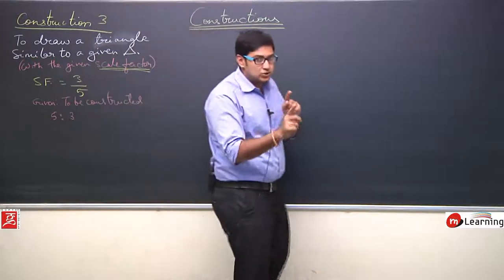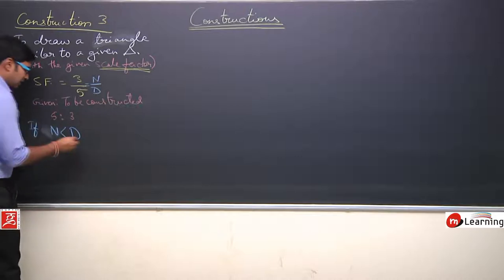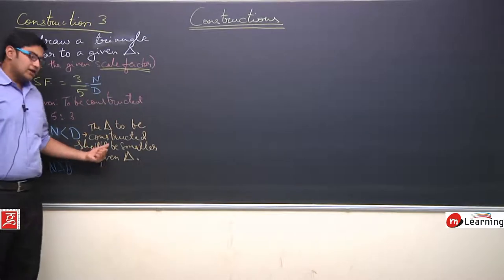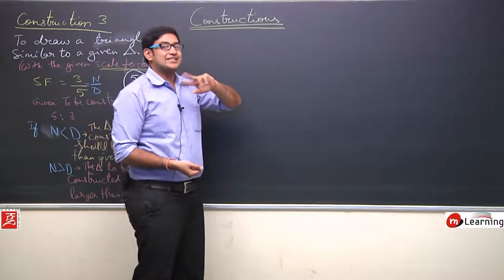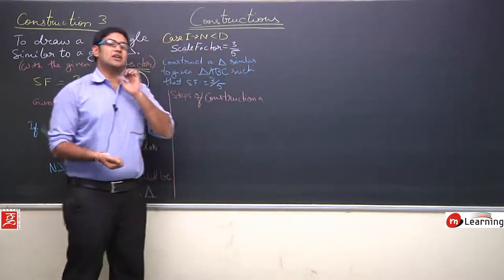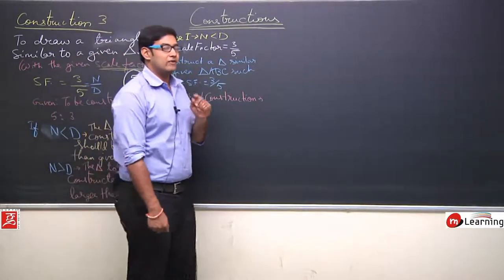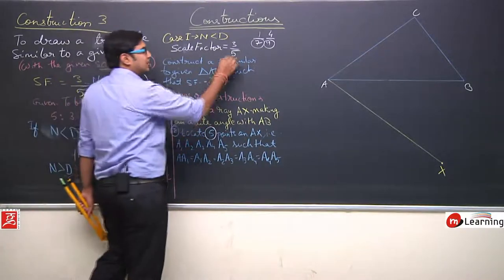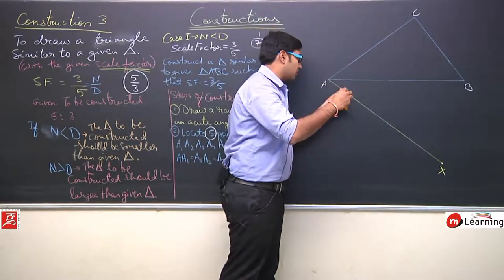Construction: How to Draw a Triangle Similar to a Given Triangle - Class 10th - 03/10